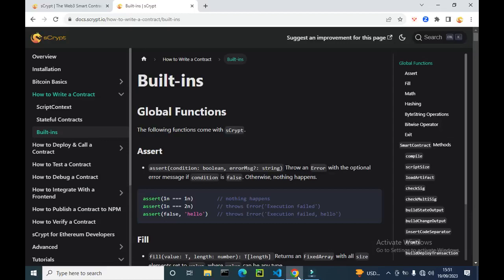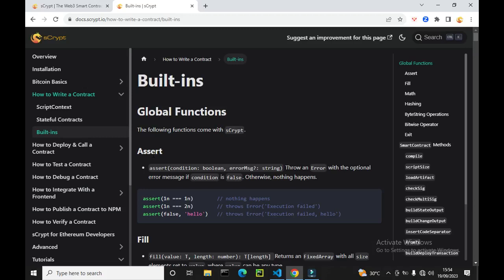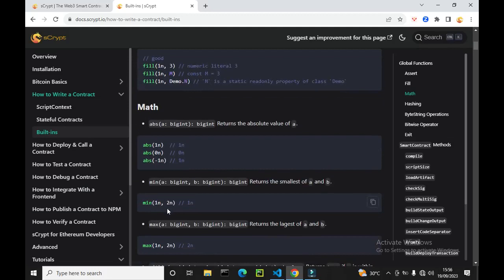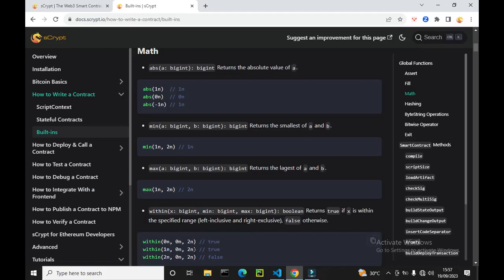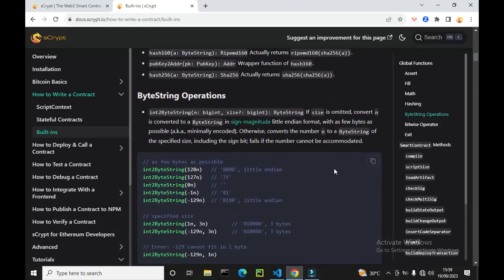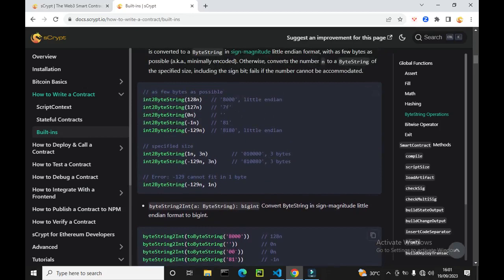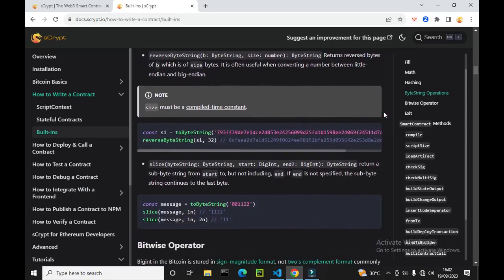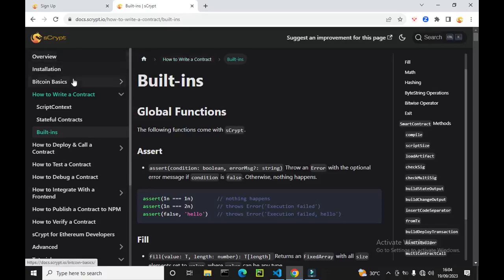Built - ins function Part one (1)